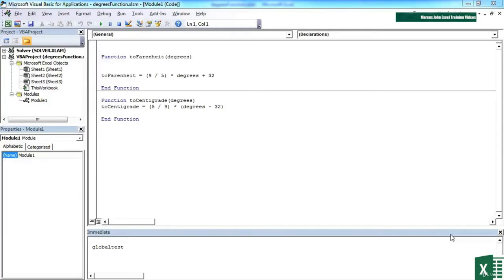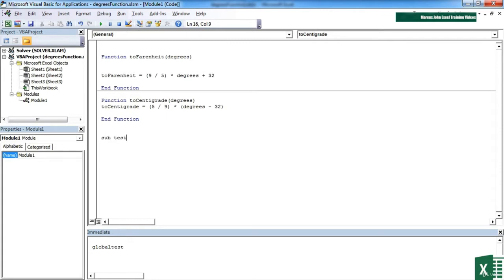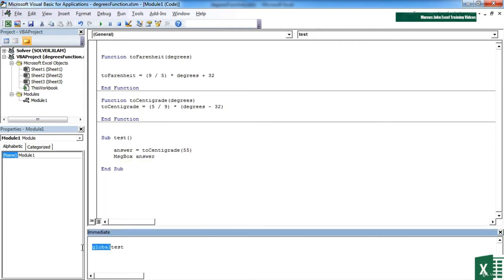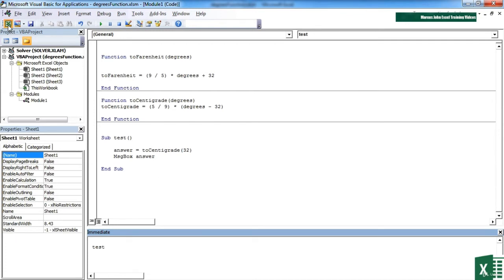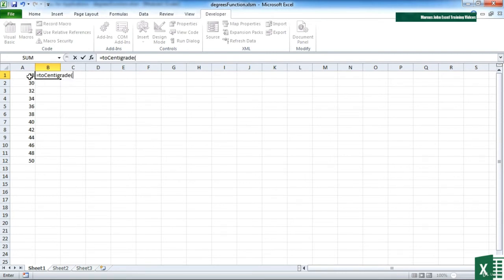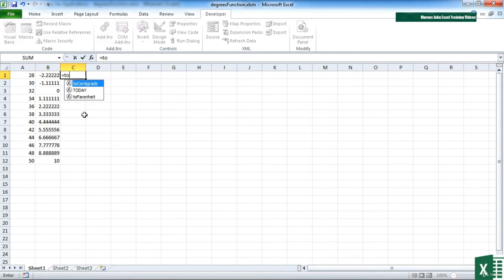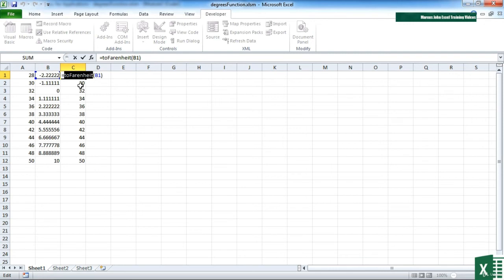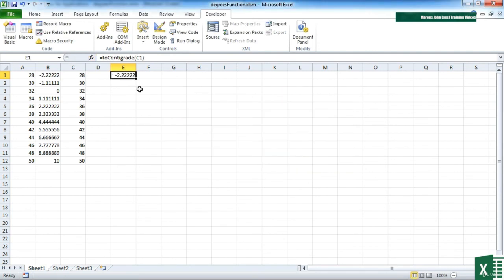29. How To Call A Function || VBA Tutorial || Lecture || Microsoft Excel